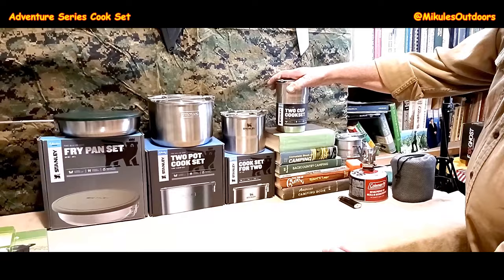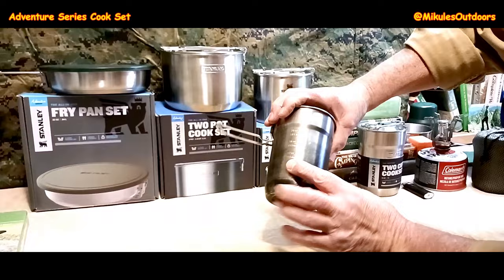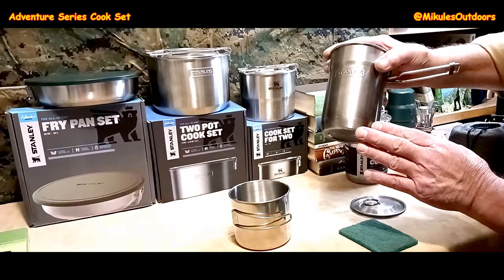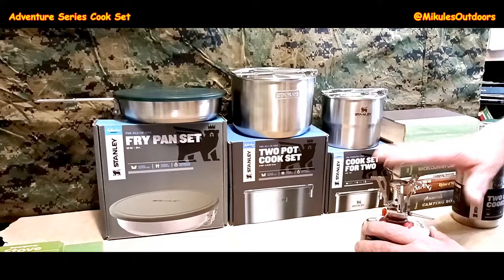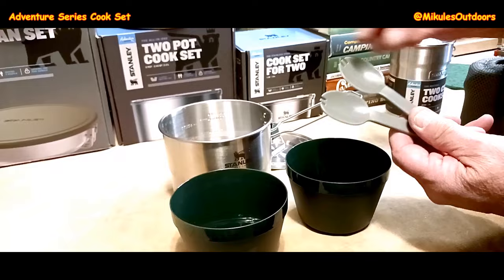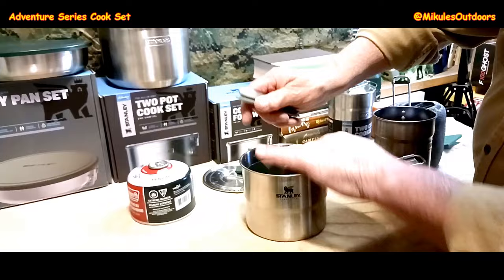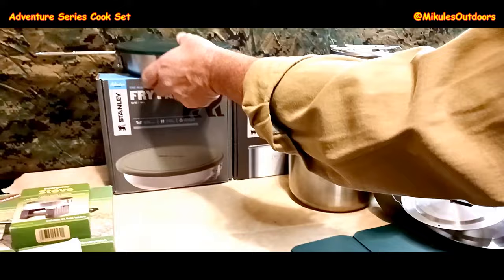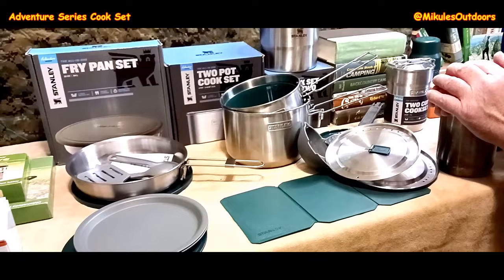Professional Adventure Series Cook Sets by Stanley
Backpacking, camping and going on the wilderness adventure; one of these Cook Sets by Stanley should fill your needs. We feature the Two Cup Cook Set,  Cook Set for Two,  Two Pot Cook Set and the Fry Pan Set.   Quality long lasting Stainless Steel metal built to last a lifetime!  Including tips and general information so you can start your adventure ASAP.